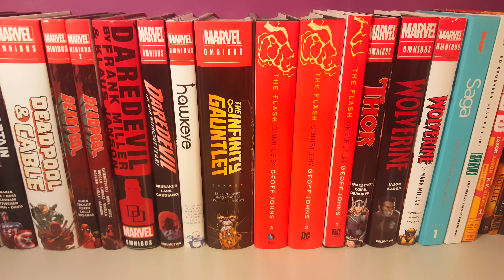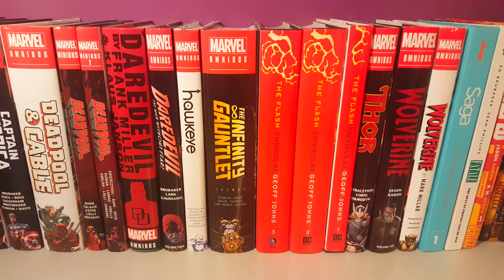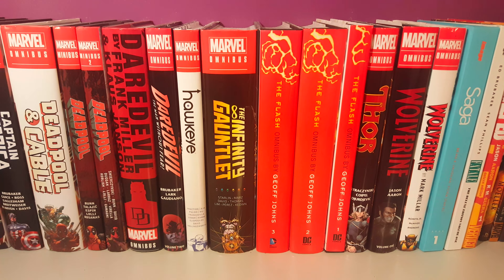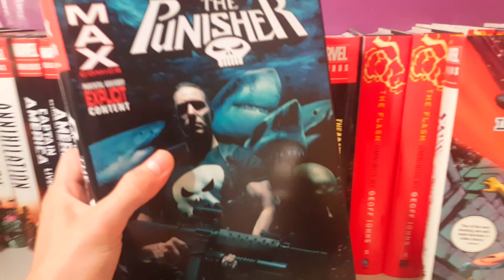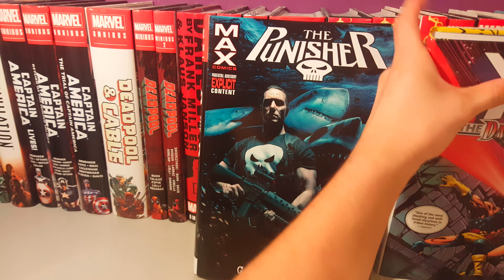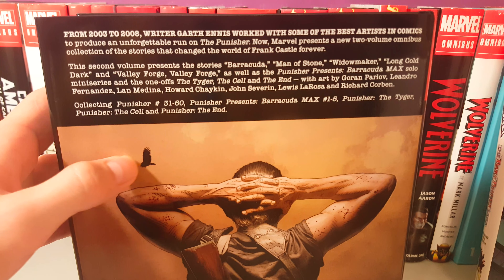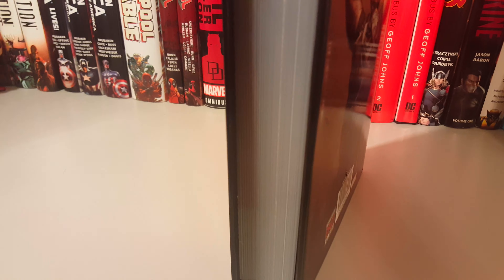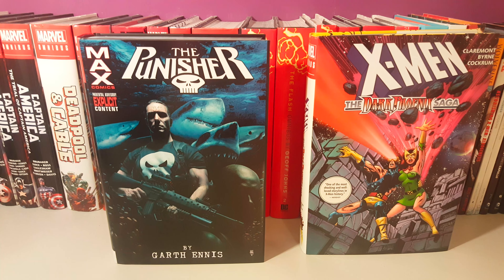August 2018 Omnibus Pick Ups Haul- The Dark Phoenix Saga Omnibus and The Punisher Max Vol 2 Omnibus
Follow My Local Comic Book Store
Capes Kafe